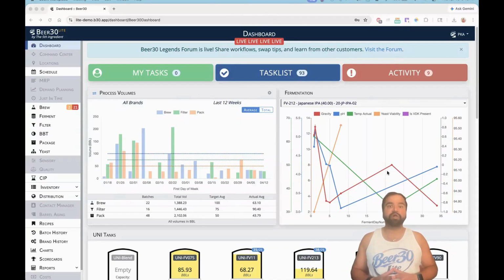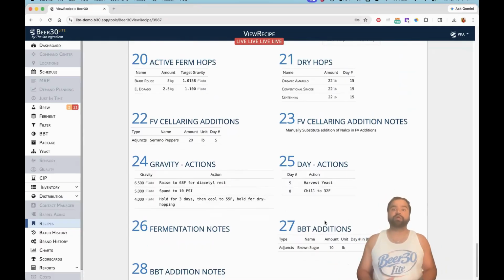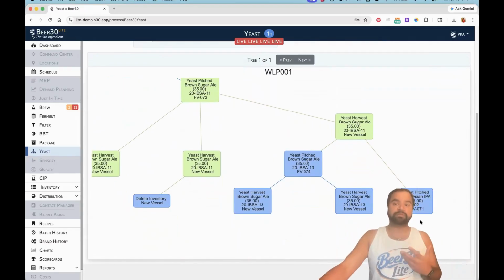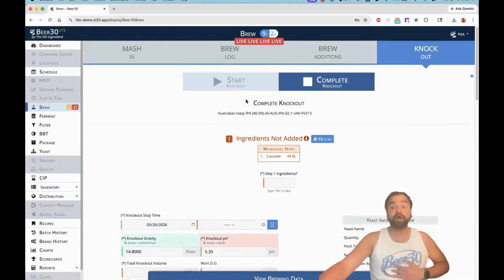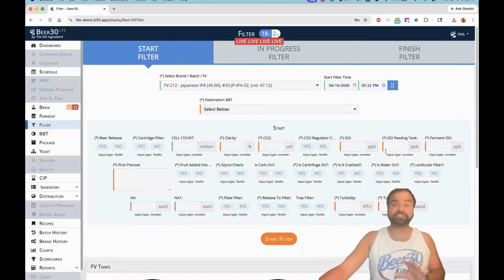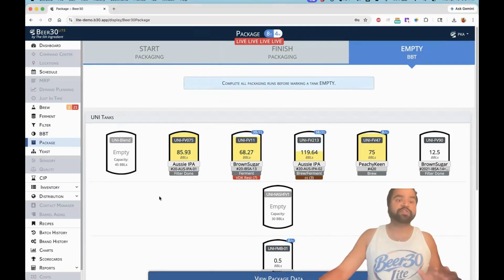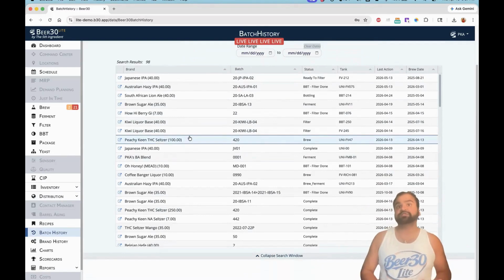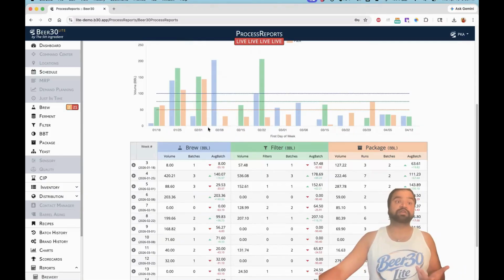Beer30 Lite Product Demo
Want to learn more about how Beer30 Lite works, and what it can do for your brewery? Start here!

Want to learn more, or to sign up for Beer30 Lite? Head on over to beer30lite.com today